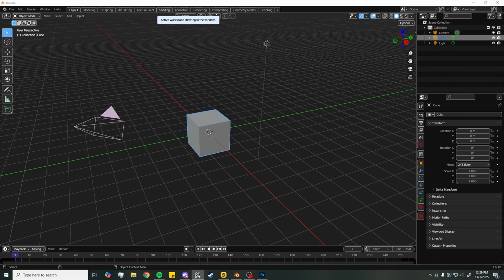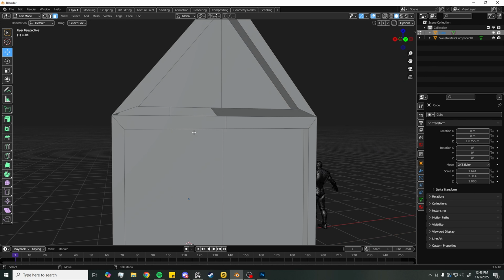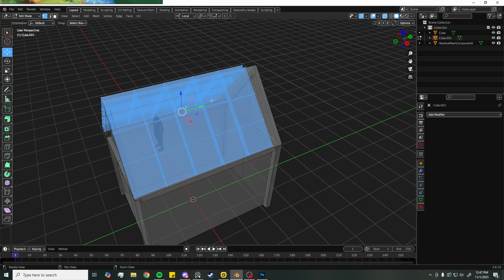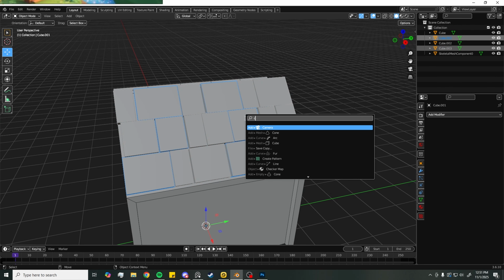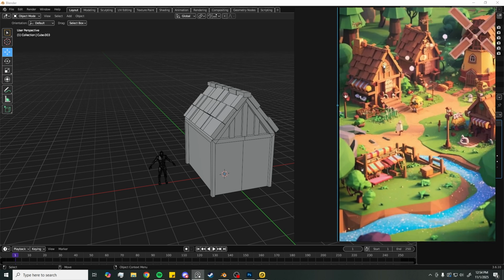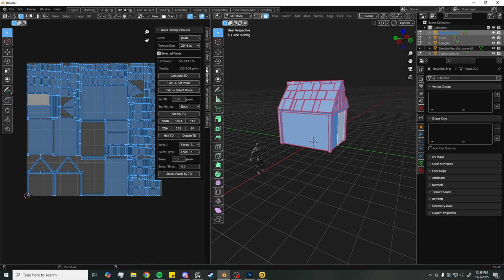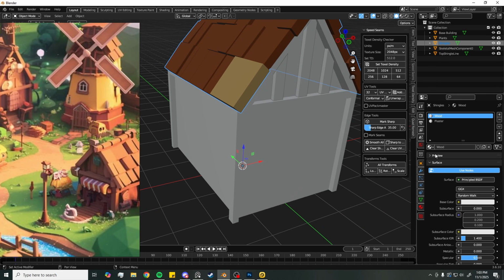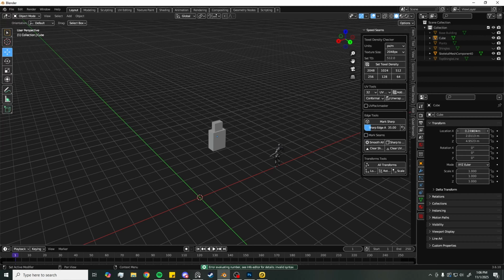Blender Tutorials | How to Model a Game Ready Asset with Austin Johnson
The incredible Austin Johnson has shared his workflow for how create a Game Ready asset in Blender